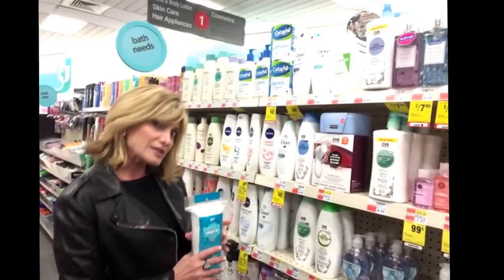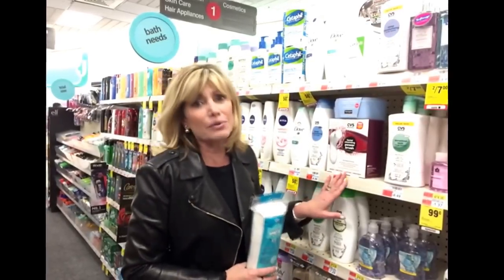Dr. Tina Alster's Skincare Picks at CVS | Dermatologist at the Drugstore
World-renowned dermatologist Dr. Tina Alster goes to CVS to give you her skincare picks!

DR. TINA ALSTER